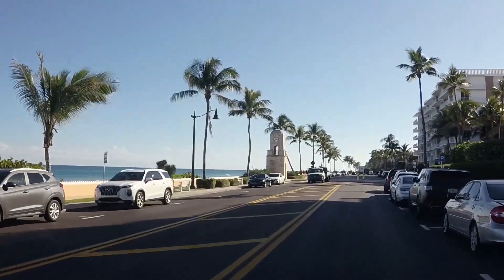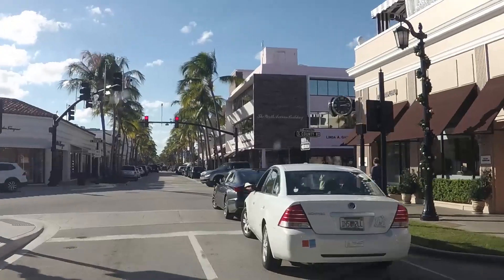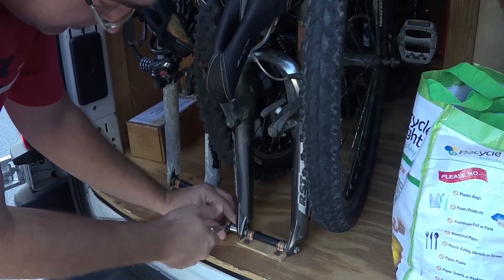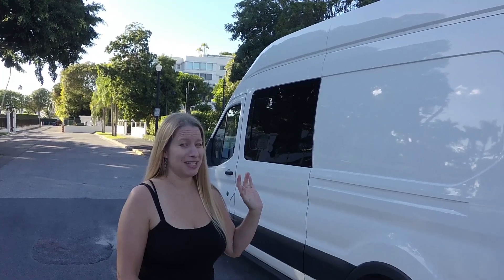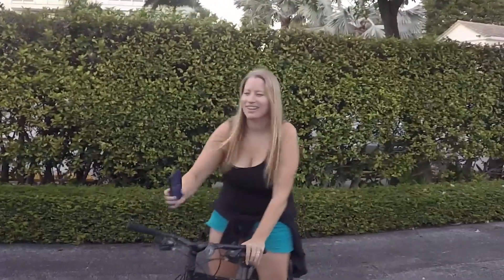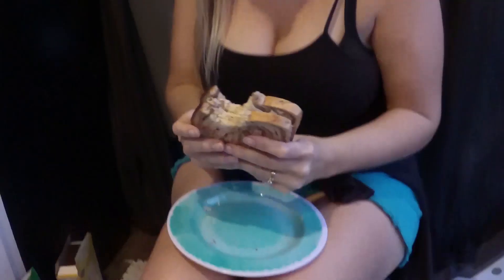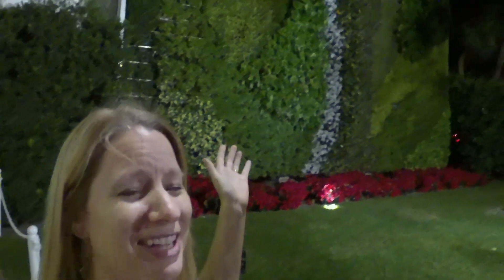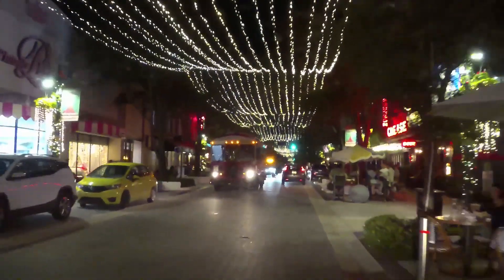Best Florida Bike Trail & Glitzy Palm Beach Island (Florida Van Life)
Ep. 71: Playground of the rich and famous? It doesn't matter how much money you have or don't have, there is something to do here for everyone - including many things for FREE! We drove our 2019 high roof Ford Transit self-converted camper van up and down Palm Beach Island along Florida's A1A checking out all the mansions and ocean views, did some bike riding, people watching, window shopping, and exploring on this island - all without spending any money.

PALM BEACH: Forbes reported in 2017 that Palm Beach had at least 30 billionaires and it has been ranked in the top 30 wealthiest place in the United States. Many famous and wealthy individuals have resided in this barrier island town, including United States presidents John F. Kennedy and Donald Trump. Other families who were frequent visitors or called Palm Beach home include the Rockefellers, Vanderbilts, Prince Rainier and Grace Kelly, and others. Aside from all the wealth, the water is a brilliant turquoise blue, and the beaches are well worth a visit! We can see why so many are drawn to this beautiful place!

LAKE TRAIL: One of the best walking and biking trails in Florida! The trail runs alongside the western edge of Palm Beach Island, with a view of the Lake Worth Lagoon (part of the Intracoastal Waterway) and West Palm Beach beyond. The trail roundtrip is approximately 11 miles. You pass by mansions, yachts, beautiful landscaping, and historic buildings. There are just two spots where the trail is interrupted with a detour required but they are easy to navigate with separate bike path or little traffic. If you'd like to see more sites, an alternative to returning on the bike trail is to bike along Ocean Boulevard, which includes a stretch along the beach for about two miles.

WORTH AVENUE: Referred to as the "Rodeo Drive of the East Coast," the street has approximately 250 high-end shops, restaurants, and galleries including Armani, Cartier, Louis Vuitton, Tiffany & Co, Hermès, Gucci, Chanel, and more. It's not uncommon to pass Duesenbergs, Bentleys, Rolls-Royces, and Lamborghinis parked along the side of the street. What we like most about this palm tree-lined street are the "vias" off the main avenue, little walkways (Via Mizner, Via Amore, and Via Parigi) with courtyards and beautiful architecture and landscaping, art, shops, and restaurants. On all the occasions we have visited, there have not been many people around, so we felt like we were in our own secret garden!

VIDEO HIGHLIGHTS:
00:00 Palm Beach mansions & ocean views (Florida A1A)
02:48 Worth Avenue (Palm Beach Island)
03:28 Biking on the Palm Beach Island Lake Trail
08:48 Van life dinner
09:25 Worth Avenue holiday decorations & sightseeing
13:23 Driving Clematis St (West Palm Beach)
14:03 Back in the van: overnight parking

ABOUT US:
We're Steve and Audra, DIYers from South Florida that share a passion for travel and adventure! We've been working on converting a 2019 Ford Transit cargo van into a campervan and are sharing our build and adventures with you! We've started traveling the country with our two cats. We invite you to follow along on our journey! If you have any questions, we’re happy to answer!